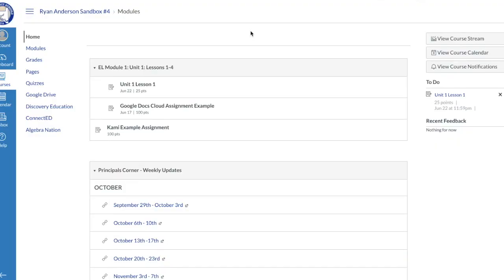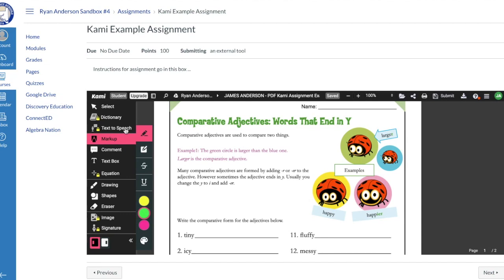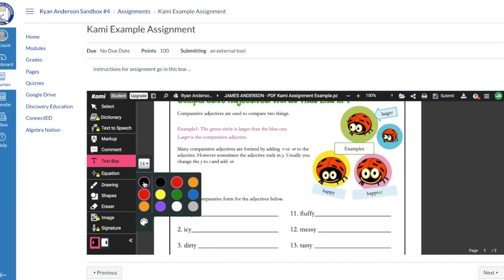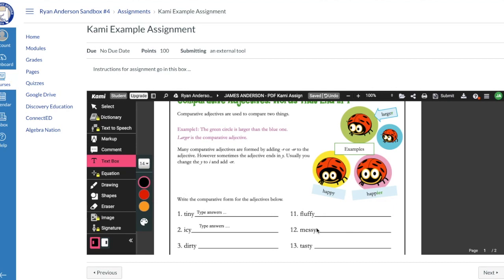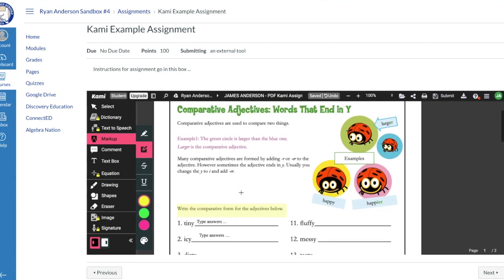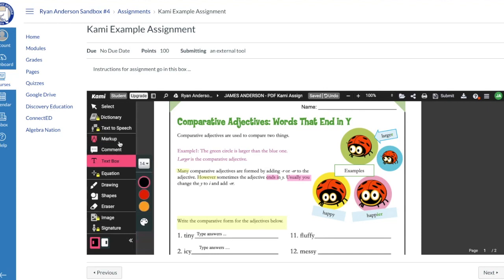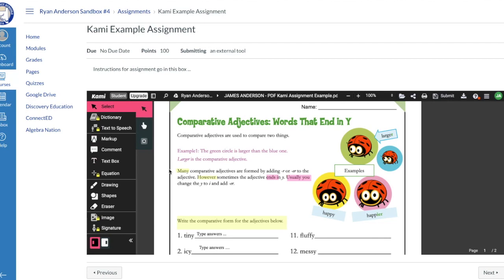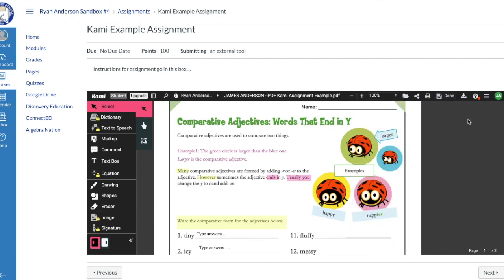Students Completing Assignment using Kami in Canvas